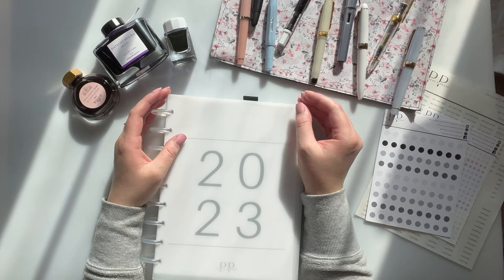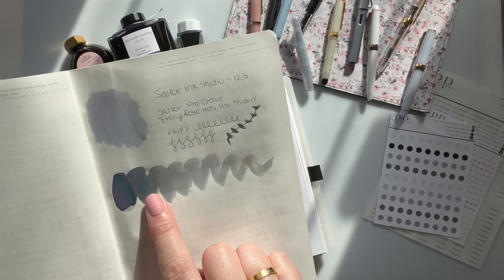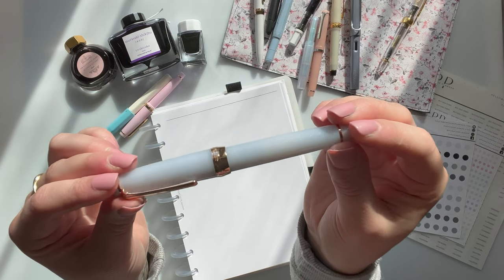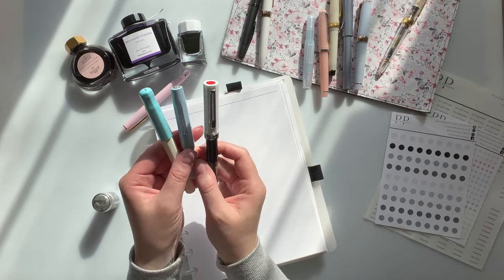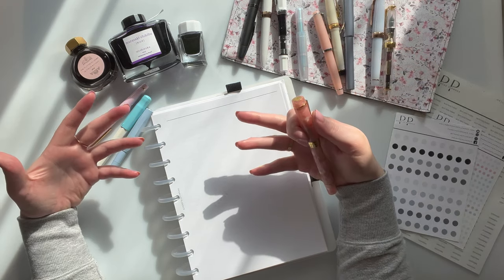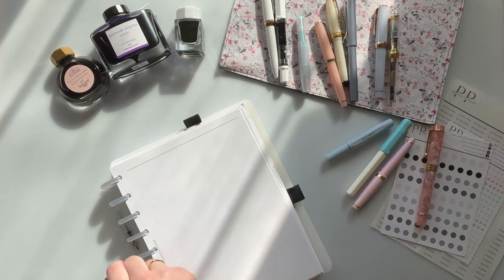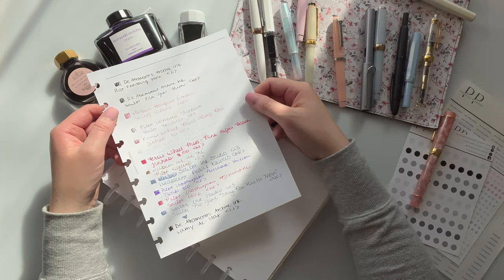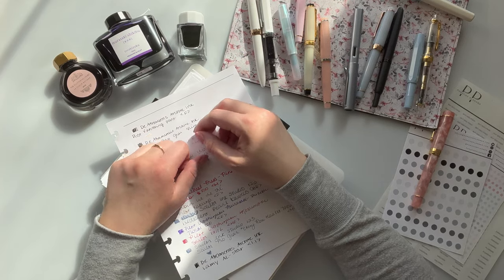Fountain Pen Lineup! Do They Work in the Panache Planner?!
In this video, I share my current fountain pen lineup and if they work in the Panache Planner!